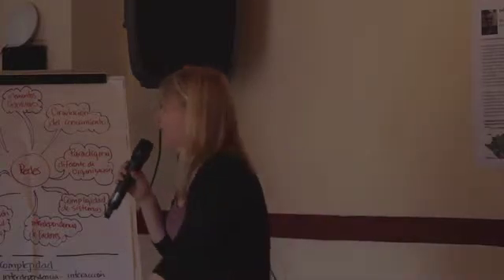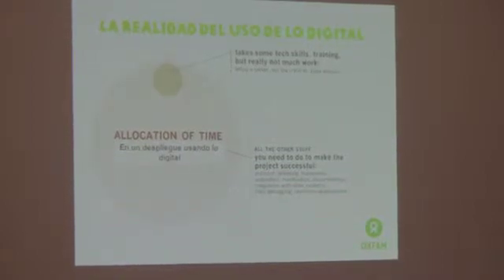Clínica Visión Digital (ict4d)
Emily Tomkys, de Oxfam habla sobre cómo las herramientas digitales pueden hacer más eficiente la entrega y el impacto de programas y campañas orientadas al desarrollo, y también comparte algunos ejemplos de proyectos que han utilizado estas tecnologías.